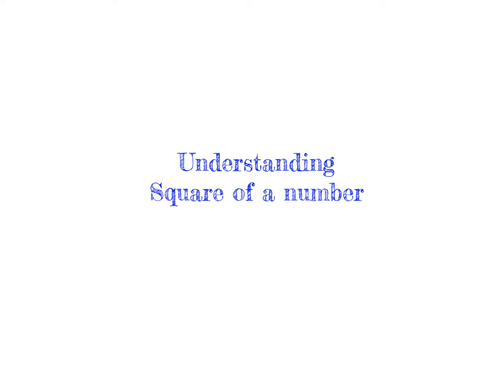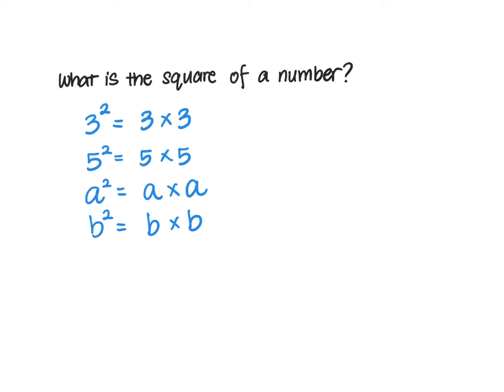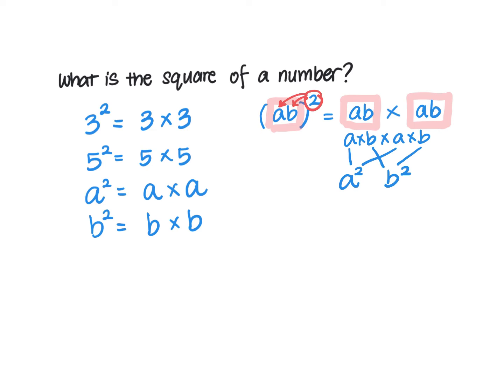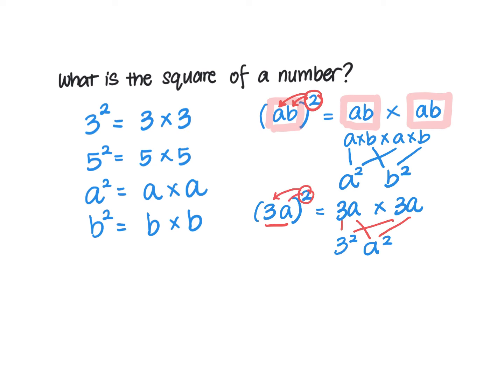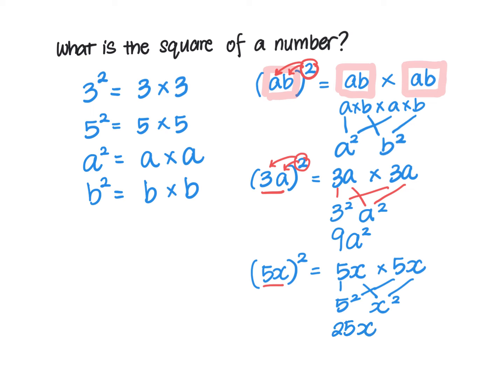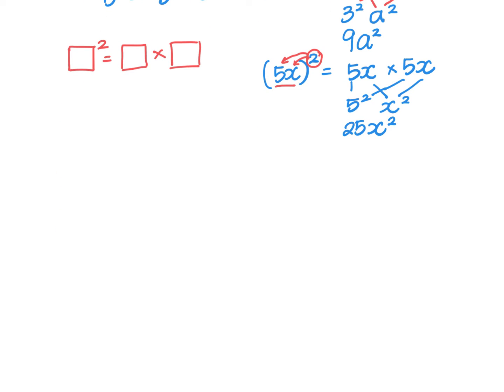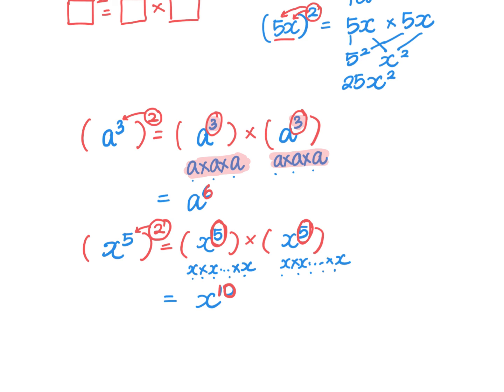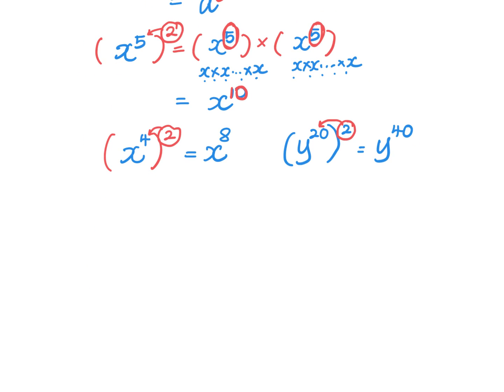Understanding the Square of a number